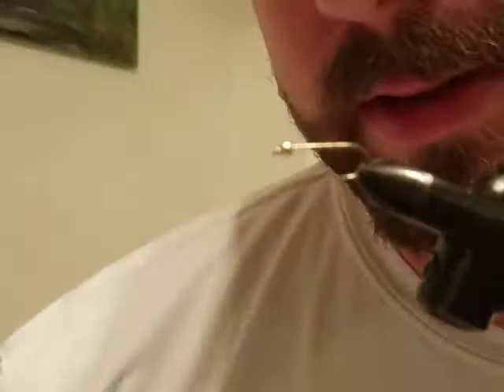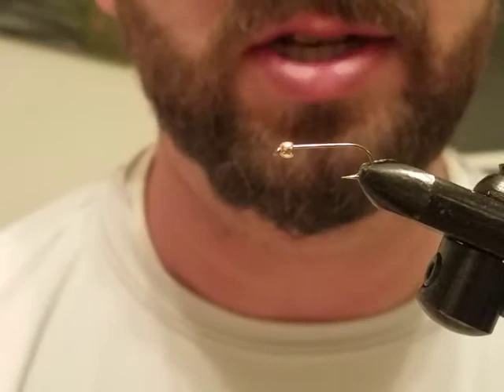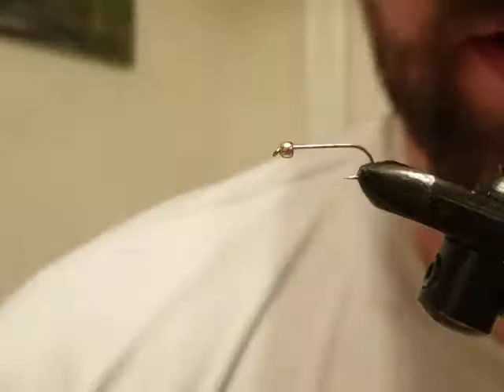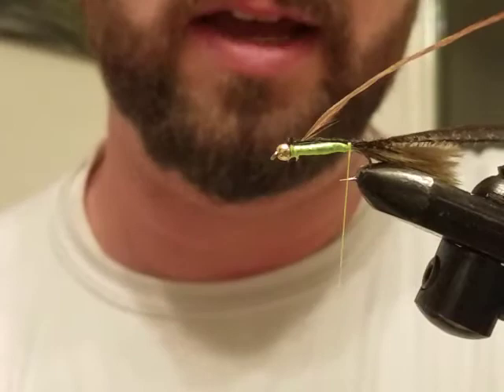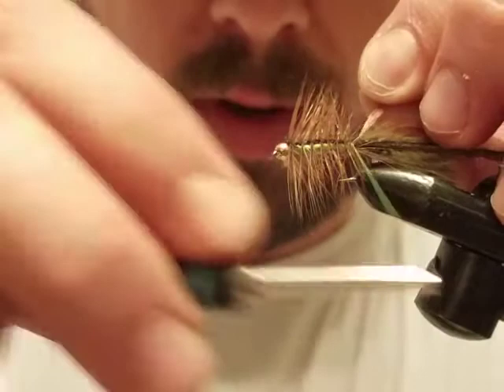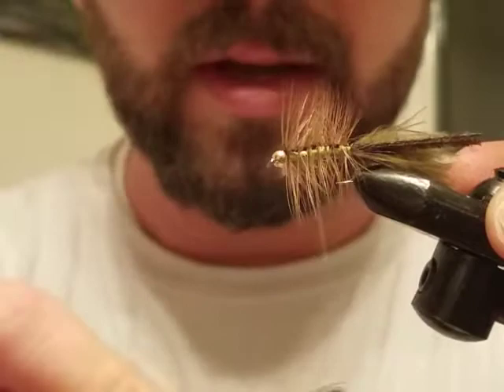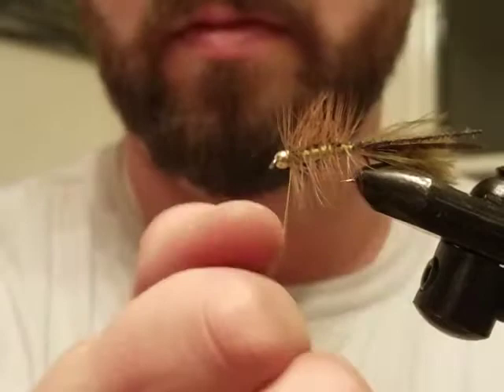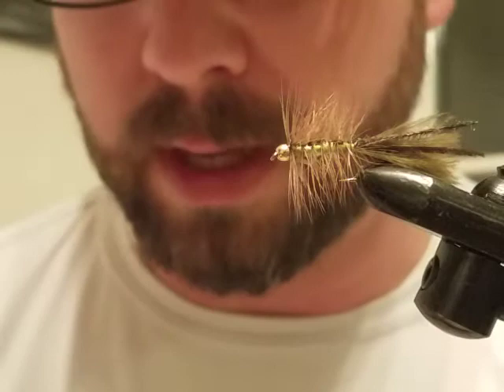Guacamole Stick Fly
Middle Tennessee streamer